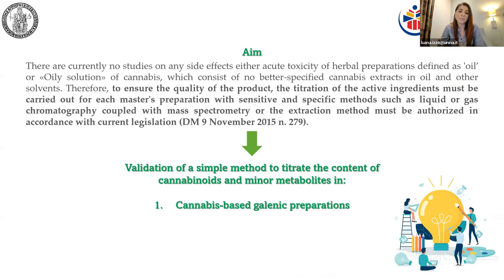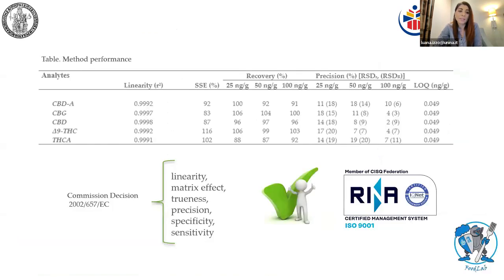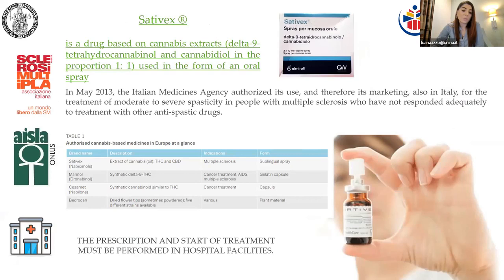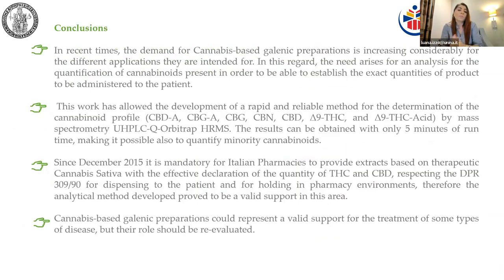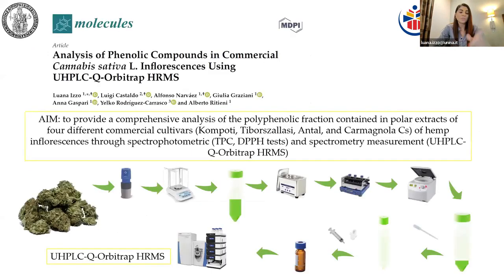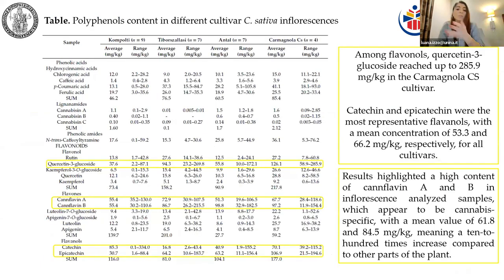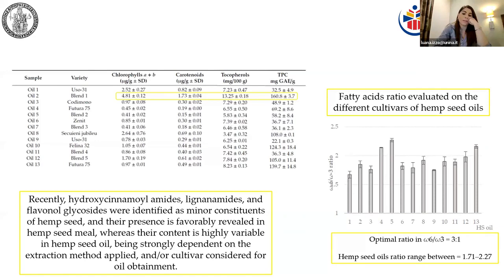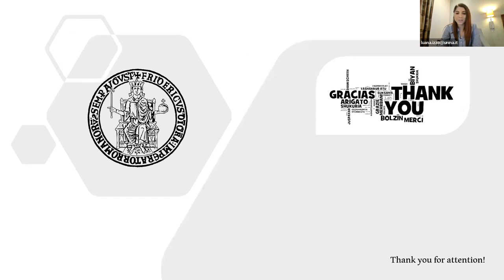Dr Izzo Connect Conversations P2- Cannabis Journeys: The use of Cannabis and Cannabinoids in Europe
In this second video in the Connect Conversations Series titled Cannabis Journeys. We shall look at various efforts being made in the cannabis industry across the globe. n from Dr. Luano Izzo from the University of Naples Federico II as she talks about the use of Cannabis and Cannabinoids in Europe.